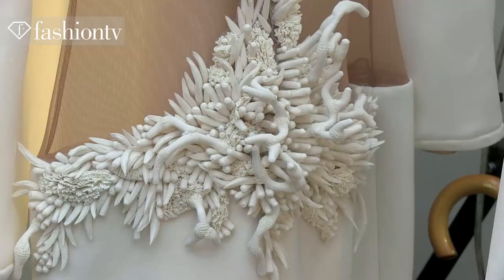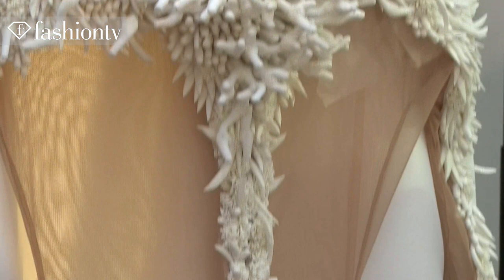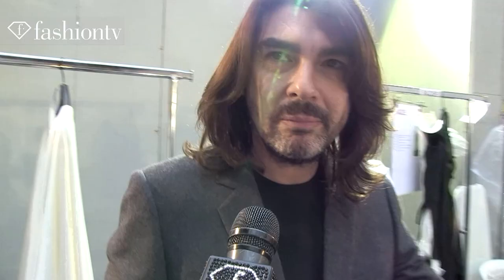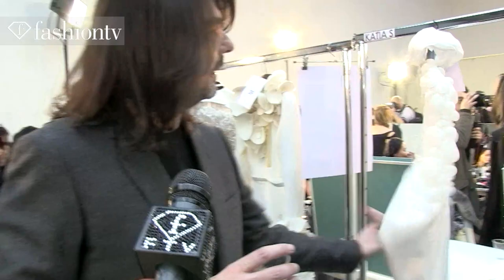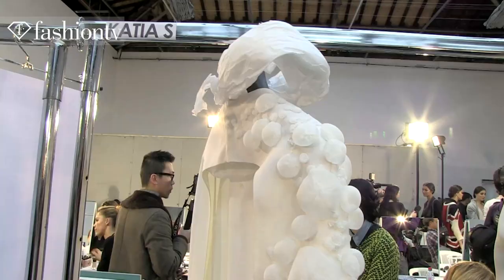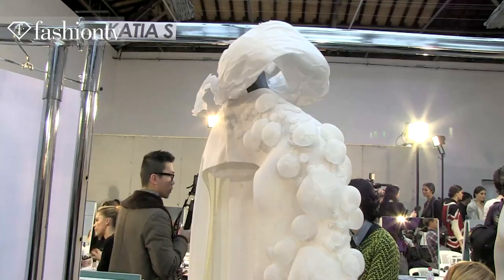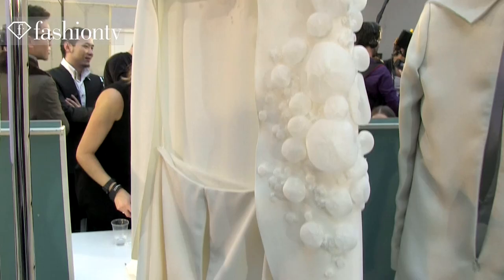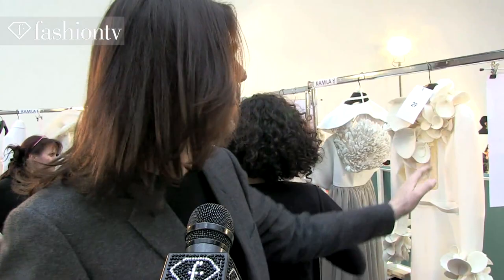Kim Kardashian & Top Models Backstage at Stephane Rolland Couture Spring/Summer 2013 | FashionTV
Kim Kardashian & Top Models Backstage at Stephane Rolland Couture Spring/Summer 2013
PARIS - FashionTV is backstage at the Stephane Rolland show during Paris Couture Fashion Week Spring/Summer 2013. As Tunisian model Hanaa Ben Abdesslem does a gorgeous turn in her exquisite backless cream gown, designer Stephane Rolland says hello to FashionTV. "My inspiration is all about this place, actually," he says referring to the Palais de Tokyo, where the show is taking place. He says the location is the very epitome of modern art and architectural and took into account that sculptural effect in his collection. It's all about white, off-white, and marble effects. "Each girl looks like a sculpture," he says. Get a glimpse of closing model Carmen Dell'Orefice, known to be the oldest working model in the world. Also, Stephane Rolland poses with his special guests which include Paz Vega, Kim Kardashian, Yasmin LeBon, and singer Sofia Essaidi.

Appearances: Stephane Rolland, Hanaa Ben Abdesslem, Vlada Roslyakova, Vika Falileeva, Vasilisa Pavlova, Cora Emmanuel, Lais Ribeiro, Carolina Thaler, Carmen Dell'Orefice, Paz Vega, Kim Kardashian, Yasmin LeBon, Sofia Essaidi

FashionTV "Fashion TV" FTV "Kim Kardashian" & Top Models Backstage at "Stephane Rolland" Couture Spring Summer 2013 "Hanaa Ben Abdesslem" "Vlada Roslyakova" "Vika Falileeva" "Vasilisa Pavlova" "Cora Emmanuel" "Lais Ribeiro" "Carolina Thaler" "Carmen Dell'Orefice" "Paz Vega" "Yasmin LeBon" "Sofia Essaidi"  "Fashion Videos" "FTV Models" Fashion TV FashionTV.com FTV.com